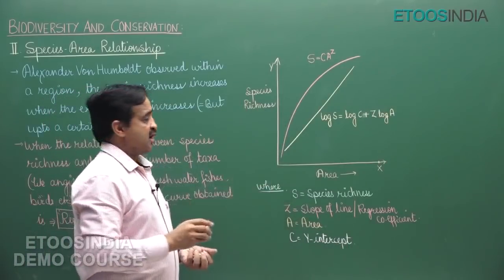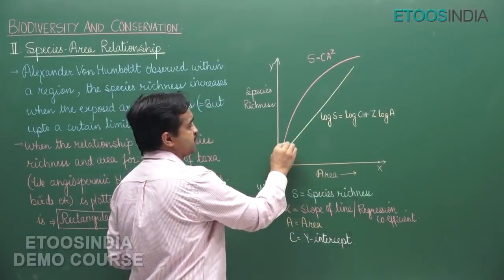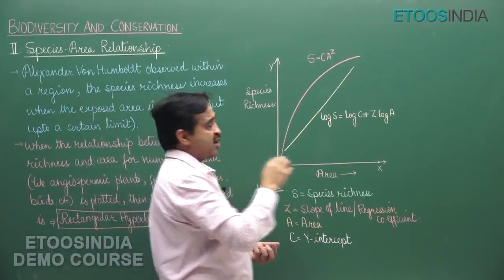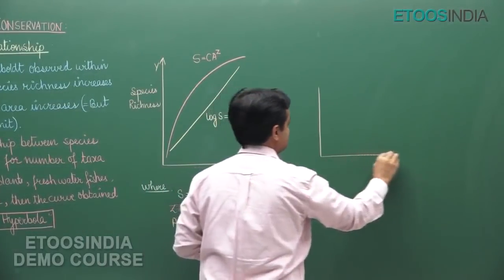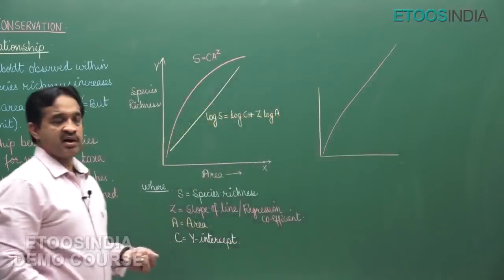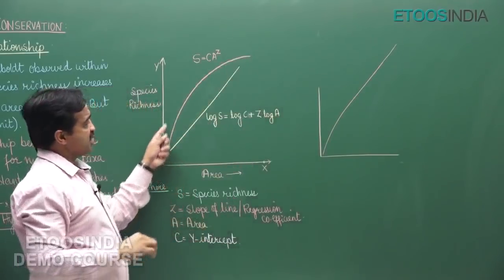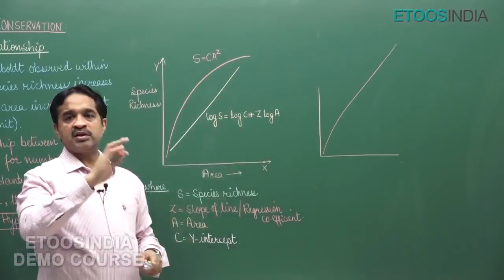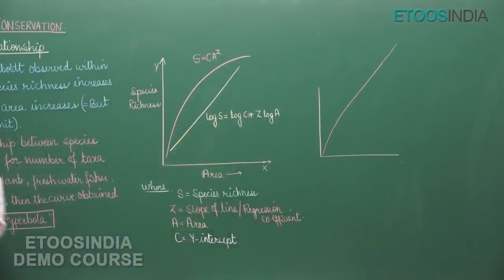NEET Biodiversity and Its Conservation video lecture by Himanshu Aggarwal HA Sir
Biodiversity and Its Conservation video Lecture of Biology for NEET by HA Sir.HA Sir is known for his unique, focused and simplified NEET teaching to bring to students an easy and analytical methodology towards NEET.
This course is designed and developed by the experienced faculty of KOTA